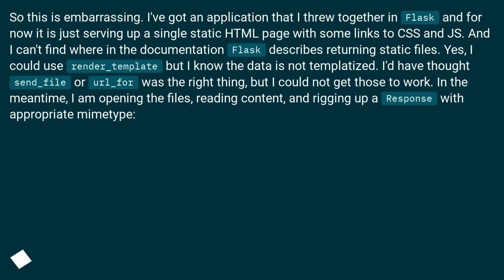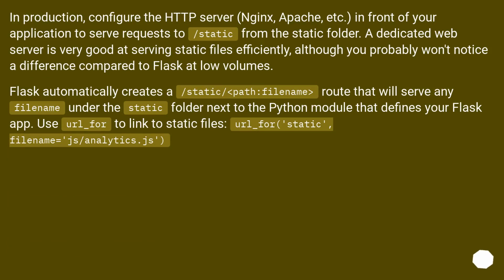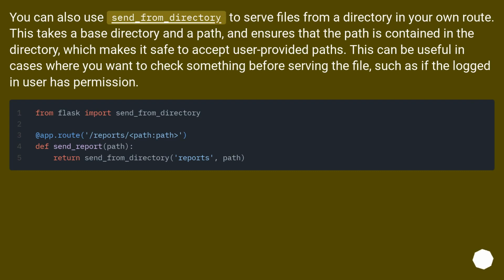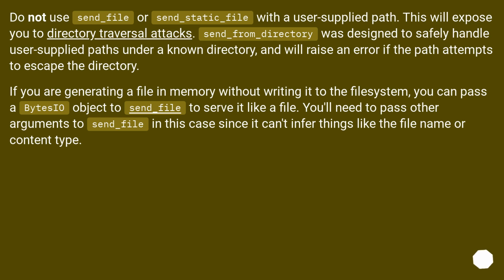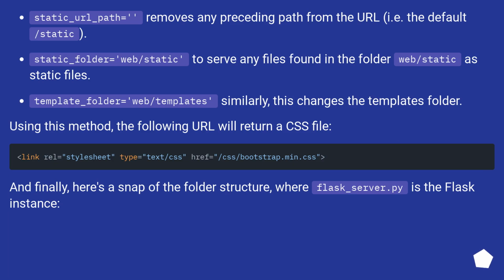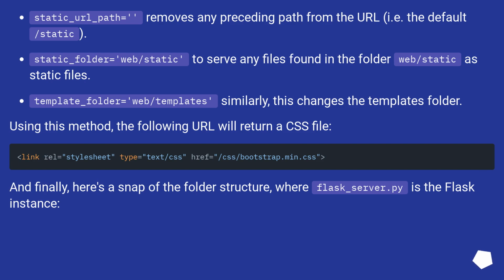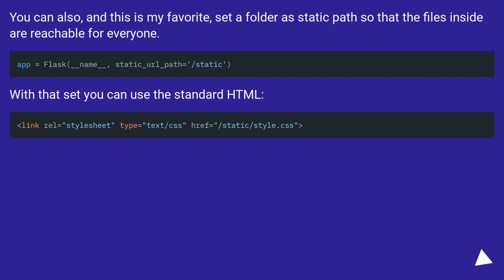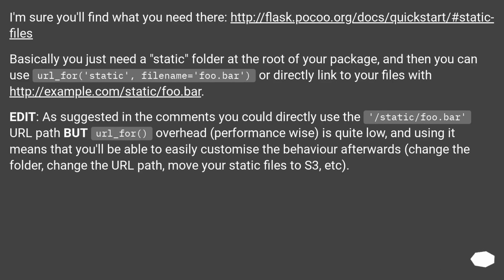How to serve static files in Flask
Chapters
00:00 Question
01:48 Accepted answer (Score 886)
03:39 Answer 2 (Score 281)
04:55 Answer 3 (Score 116)
05:21 Answer 4 (Score 89)
06:08 Thank you